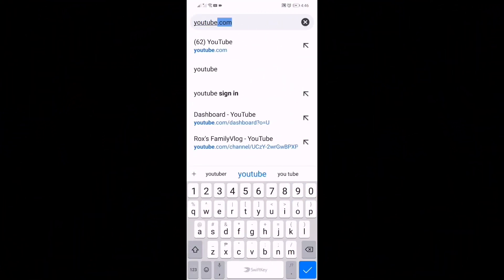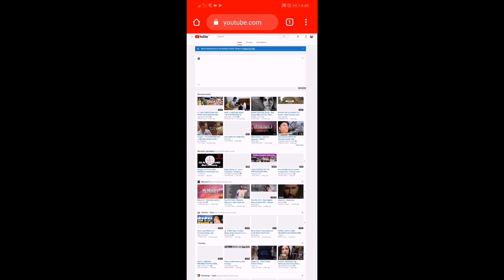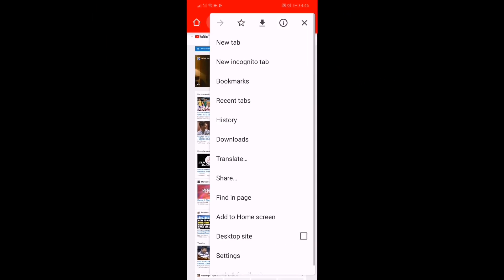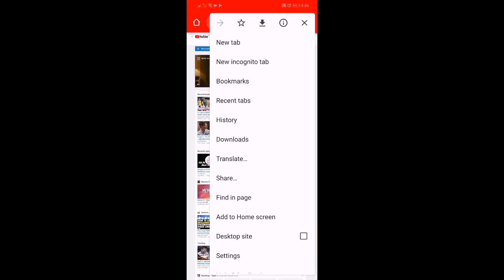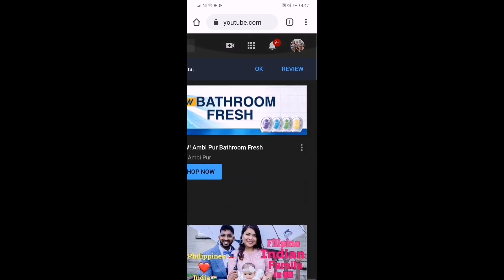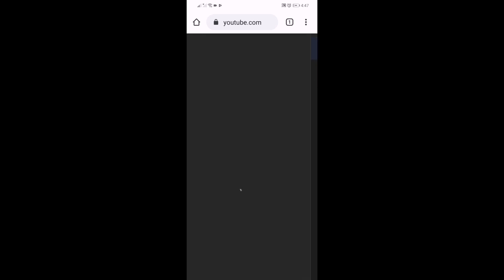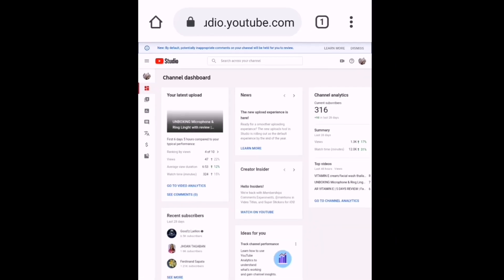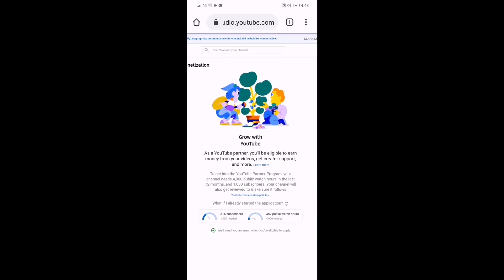How to view a new Watch Hour in Youtube | Tutorial | Simple Tutorial |FamilyVlog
Hope i can help u mga momshie..
Simple tutorial for viewing Watch Hour in Chrome

Pls keep on watching po...